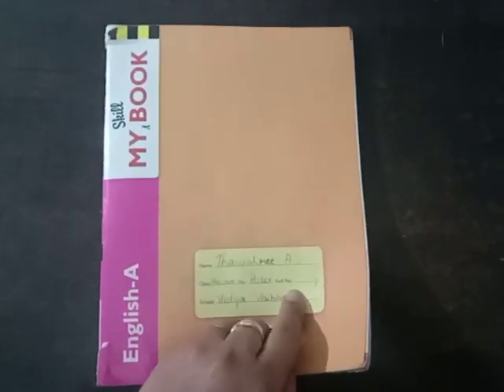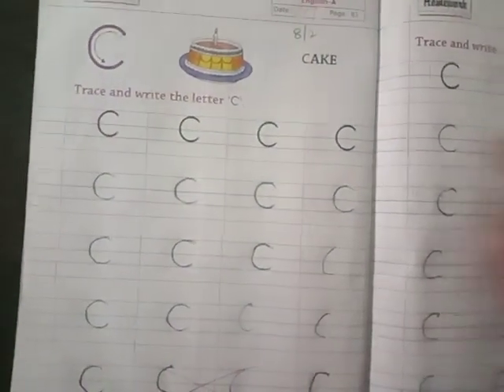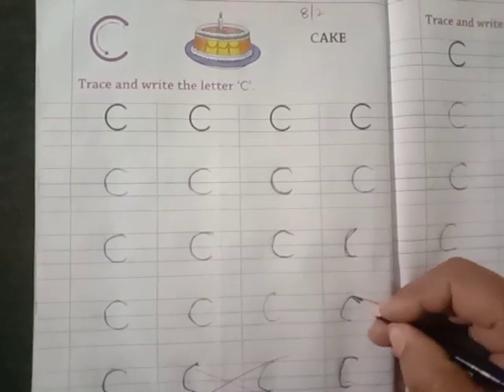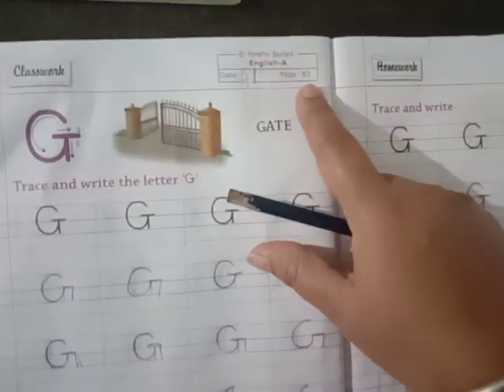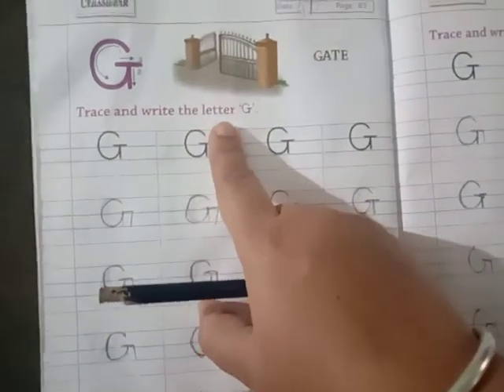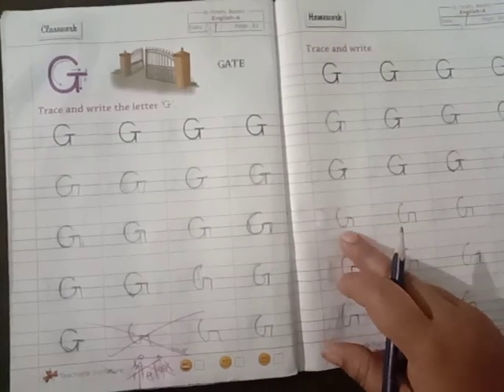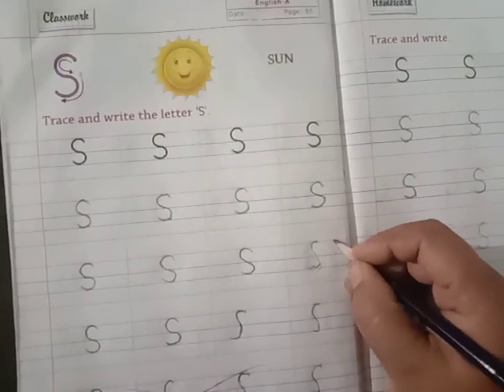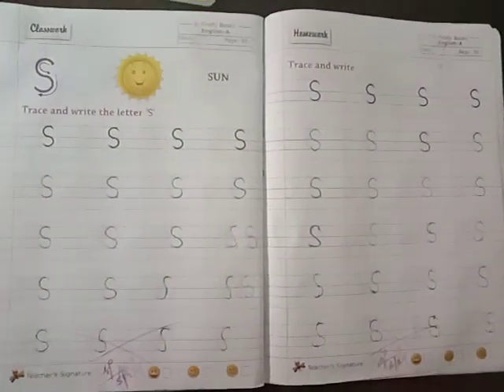PRE K Skill book trace letters from pg 81- 86 PRD VID (08-02-21)